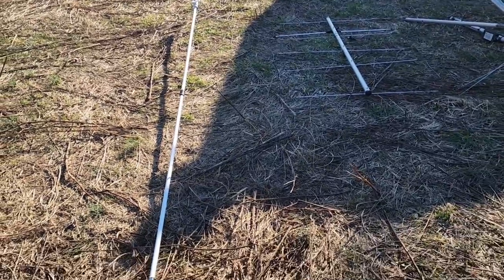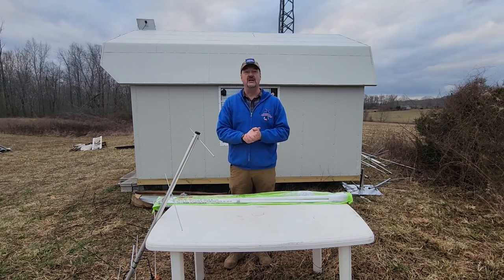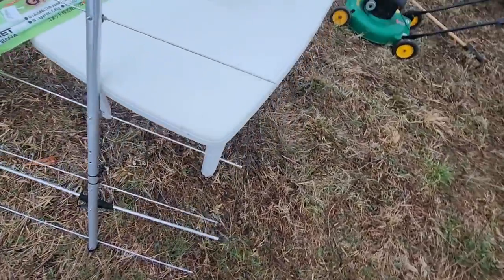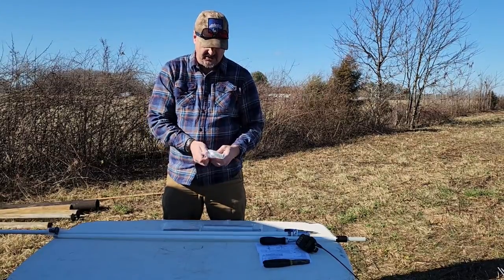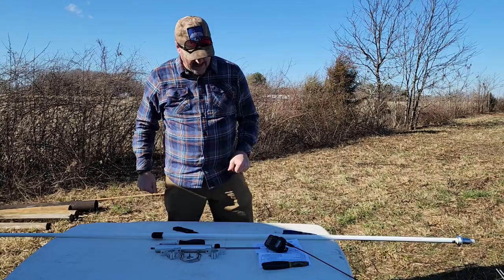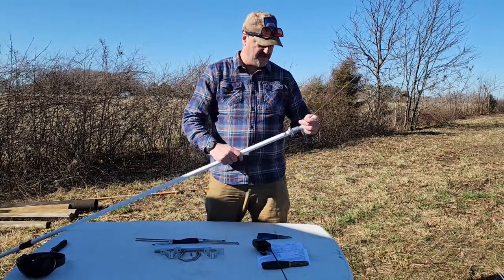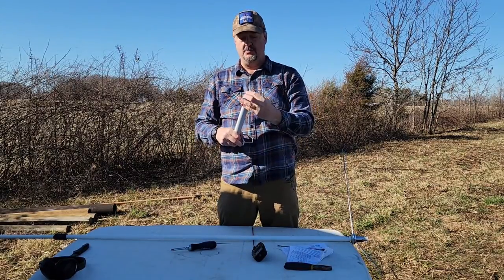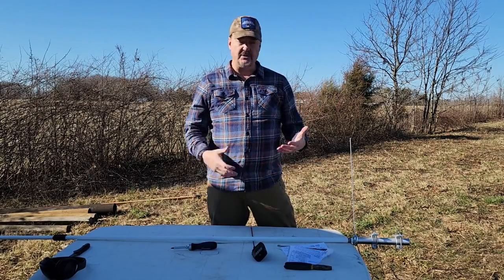LCARA HAM Radio: Rohn 48' Tower Installation Part 4 - Antennas!!!!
Drop by and see which antennas KY4BDP plans to put on this newly erected tower.

Echolink - AC4DM-R

Kentucky DStar Net:
Reflector 056B

Repeaters:
2M - 146.880 PL Tone 77Hz
70CM - 443.600 PL Tone 100Hz